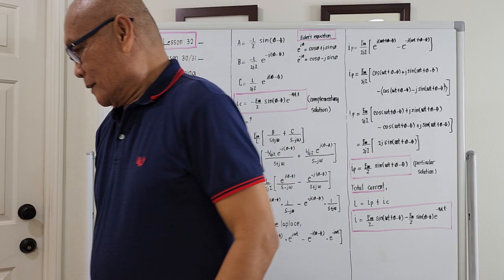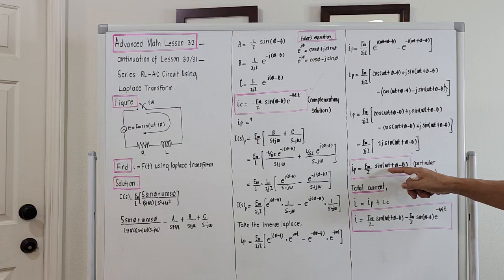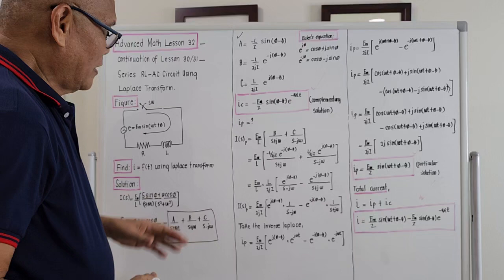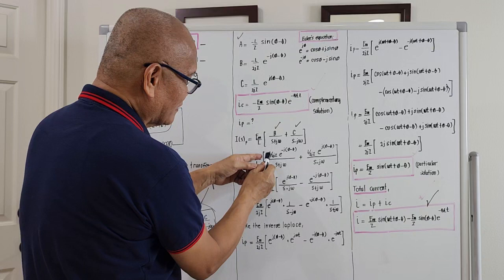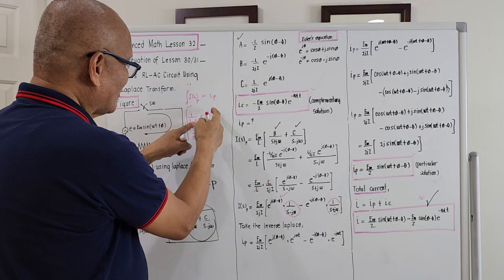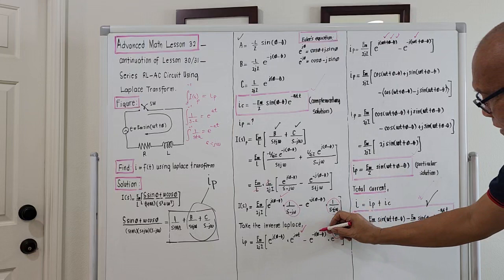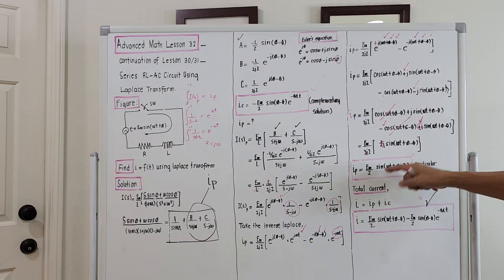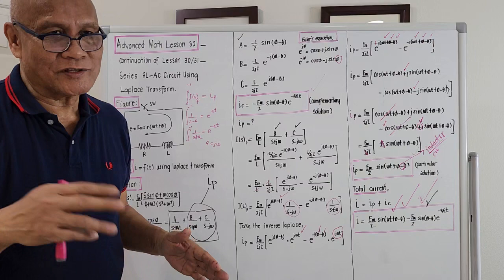Advanced Math Lesson 32_ Continuation of Lesson 30 & 31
Continuation of the solution.